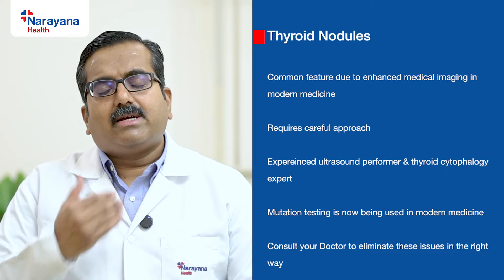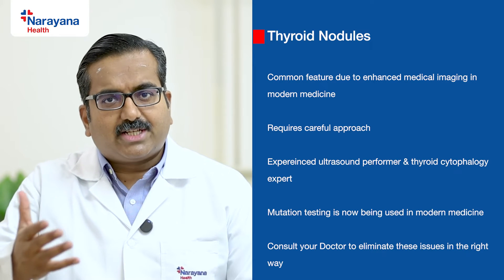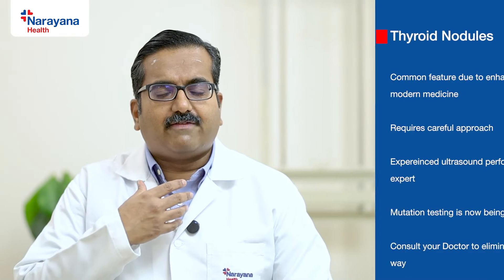Thyroid Nodules: Evaluation & Treatment | Dr. Subramanian Kannan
Dr. Subramanian Kannan, Consultant in Endocrinology at Narayana Health City, Bengaluru, explains the comprehensive approach to diagnosing and treating thyroid nodules. Often detected incidentally through imaging tests like CT scans, MRIs, and PET scans, thyroid nodules require thorough evaluation to assess their cancer risk.

If you notice a swelling in your neck, your doctor may recommend a neck ultrasound to evaluate the nodule. This is the most effective tool to assess the nodule's size and risk using the American College of Radiology TI-RADS scoring system. Based on the score, a fine needle aspiration cytology (FNAC) might be required for further evaluation.

The FNAC procedure, guided by ultrasound, samples the nodule to determine if it's benign, malignant, or indeterminate using the Bethesda cytology reporting system. For indeterminate results, further testing like mutation analysis or surgery might be recommended to remove part or all of the thyroid.

Key Points Covered:

How thyroid nodules are discovered and diagnosed
Importance of ultrasound in determining thyroid cancer risk
Understanding the Bethesda cytology system for FNAC results
When to consider thyroid surgery for indeterminate nodules
Comprehensive care at Narayana Health for thyroid conditions
Whether your thyroid nodule is benign or requires further treatment, Dr. Subramanian Kannan emphasizes a patient-centric approach for managing thyroid health. Consult your endocrinologist for expert advice on the best course of action.